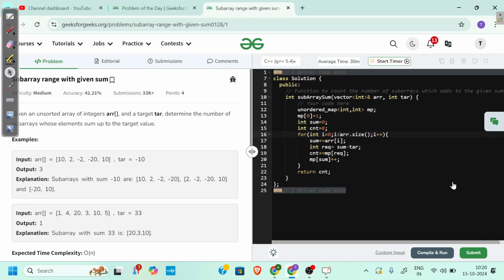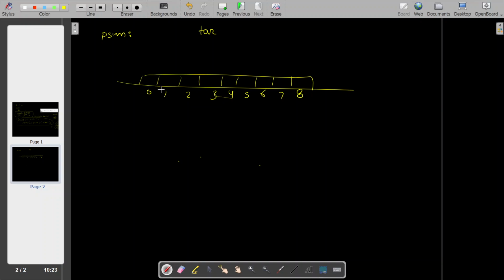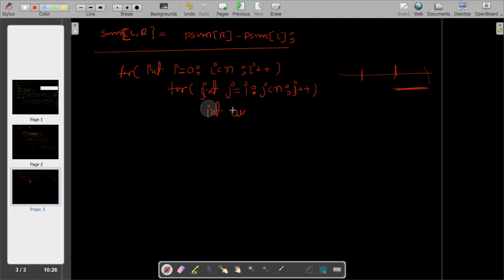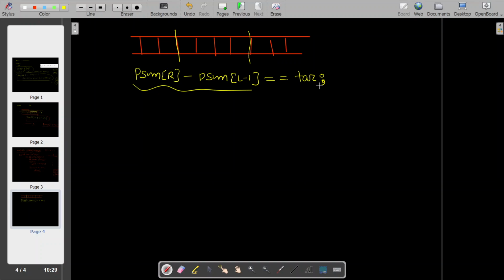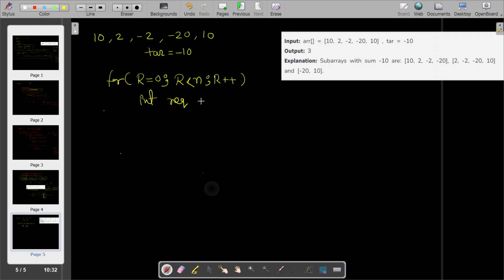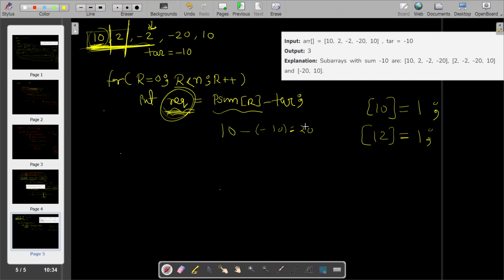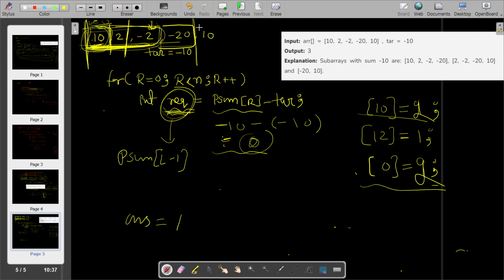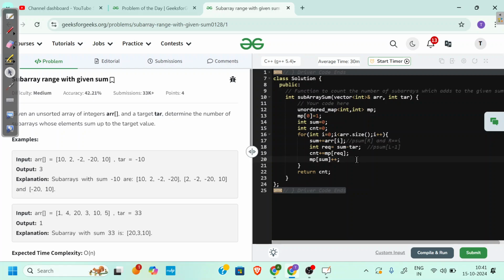Subarray range with given sum | Multiple Approach | GFG POTD | C++ | 15 oct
00:00 Introduction
01:05 prefix sum calculation
03:30 sum of range l to R in O(1)
04:45 O(n^2) solution
08:31 O(n) approach
11:25 Example
19:46 code explanation